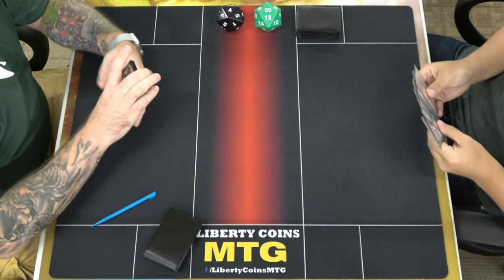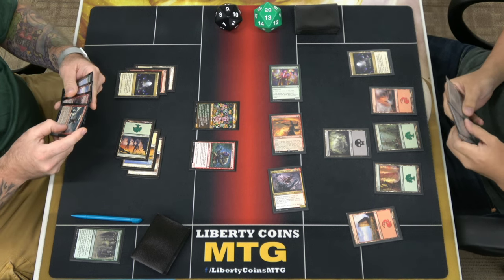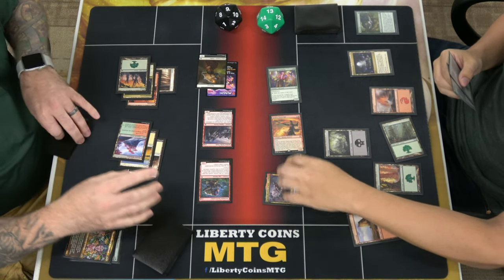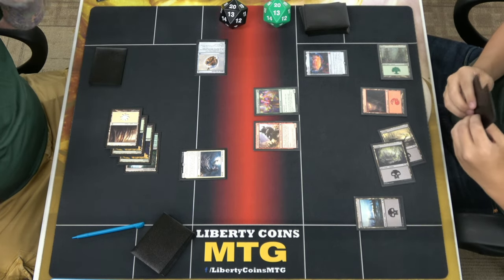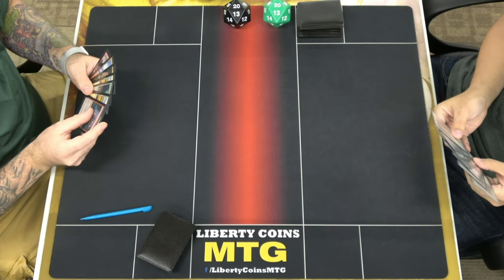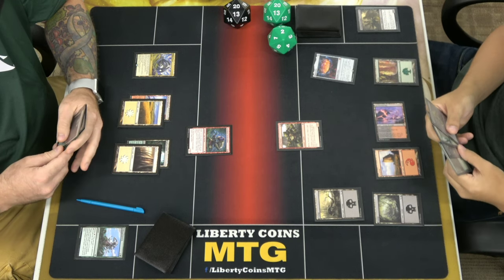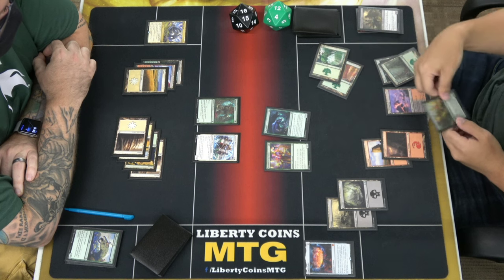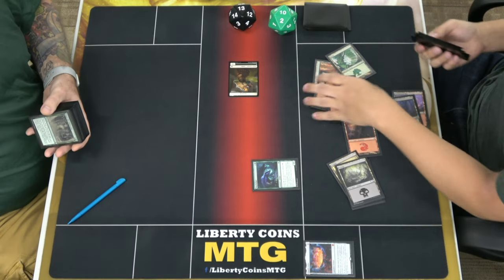Naya vs Jund | Round 2 | Friday Dominaria United Prerelease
Friday Night